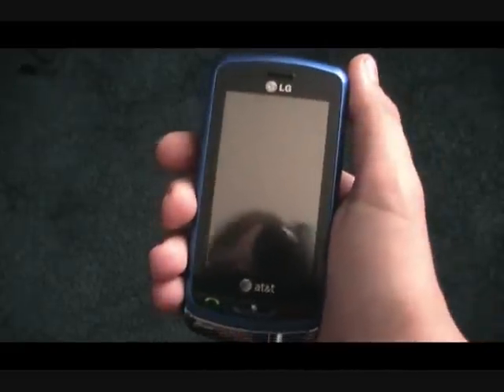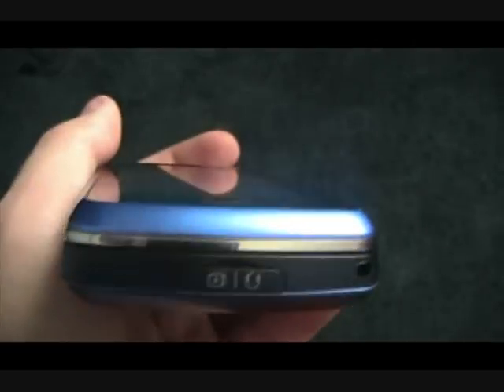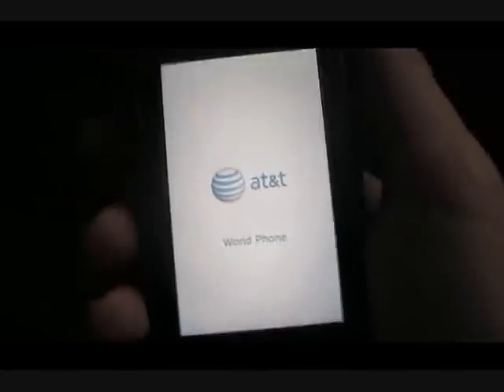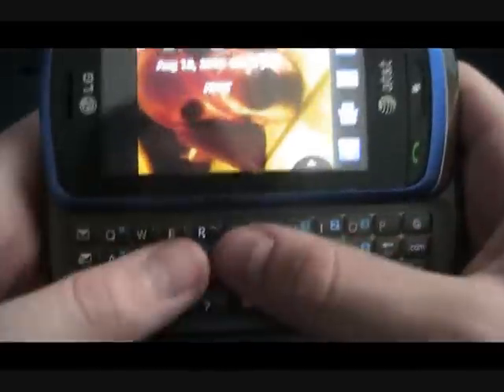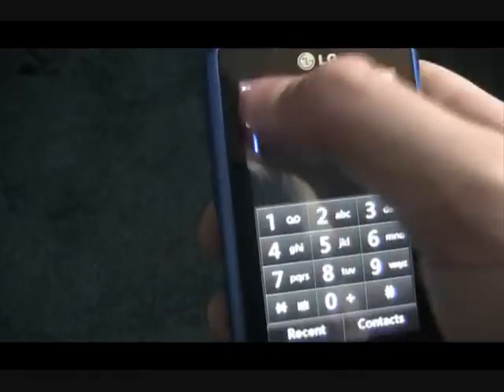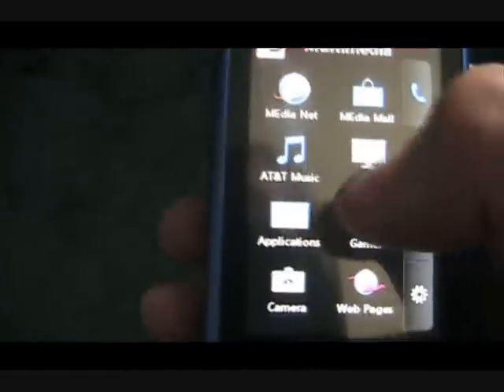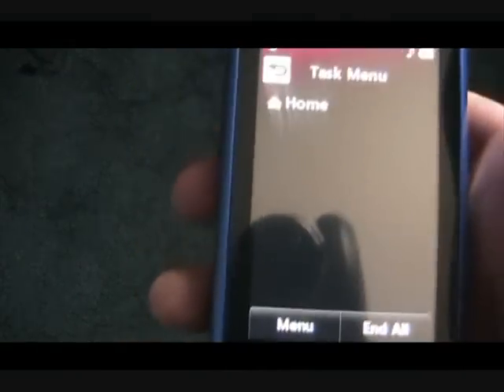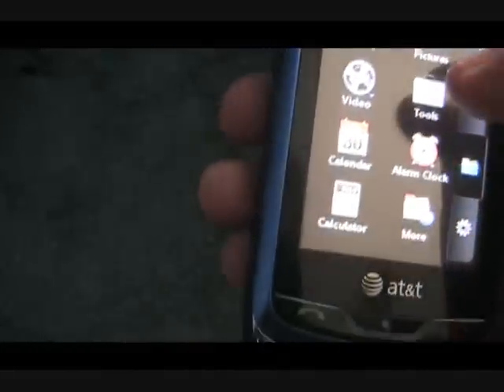LG Xenon Review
Hey Guys! It's time for a review of my very first cell phone: the LG Xenon! It is a really great phone and I totally recommend that you get it!